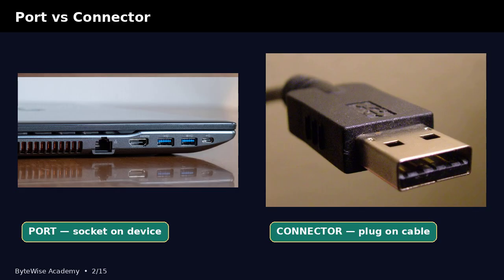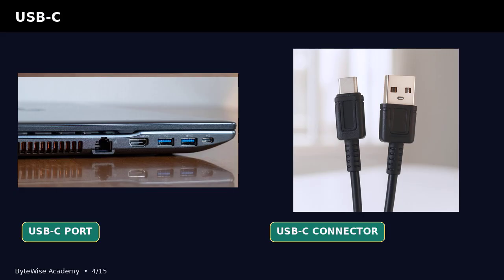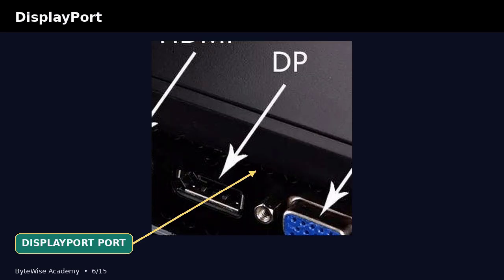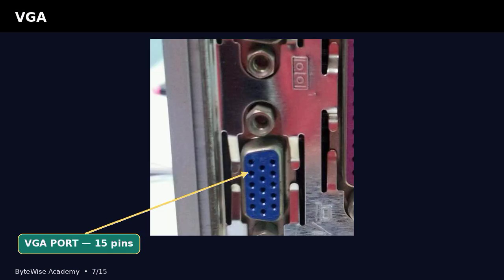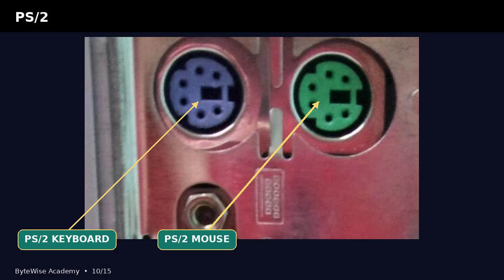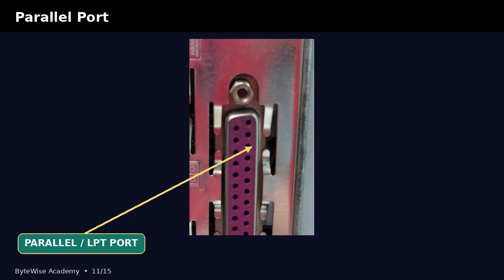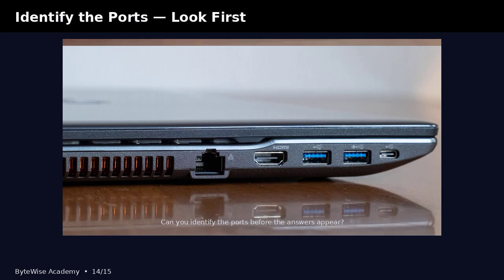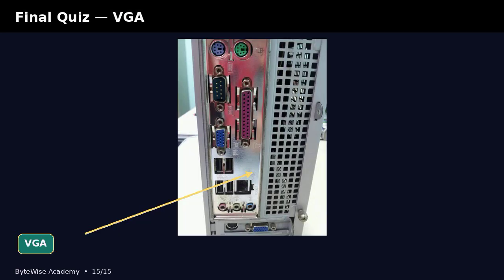ByteWise Computer Ports Connectors 2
## 📝 Description

**Computer Ports & Connectors Explained | USB, HDMI, VGA, RJ-45, USB-C & More**

Welcome to **ByteWise by Lavanya!** 💻

In this lesson, we explore the most common **computer ports and connectors** using real-world examples, making it easier to identify and understand the ports found on computers, laptops, and other devices.

### 📚 In this video, you'll learn:

🔹 What is a computer port?
🔹 What is a connector?
🔹 Difference between a port and a connector
🔹 USB and USB-A
🔹 USB-C
🔹 HDMI
🔹 DisplayPort
🔹 VGA
🔹 Ethernet / RJ-45
🔹 3.5 mm audio ports
🔹 PS/2 ports
🔹 Serial ports
🔹 Parallel ports
🔹 Thunderbolt
🔹 How to identify different ports and connectors

The lesson uses **real-world visuals, close-up examples, and clear labels** to help students recognize different ports and connectors easily.

### 🎯 This video is useful for:

• School students learning Computer Fundamentals
• Beginners in Computer Science
• Computer Hardware basics
• Competitive examination preparation
• Students preparing for Computer Science courses
• Anyone who wants to understand common computer ports and connectors

### 💻 About ByteWise by Lavanya

**ByteWise by Lavanya** is a learning channel dedicated to making Computer Science concepts **simple, visual, and easy to understand**.

📌 **More lessons coming soon on ByteWise by Lavanya!**